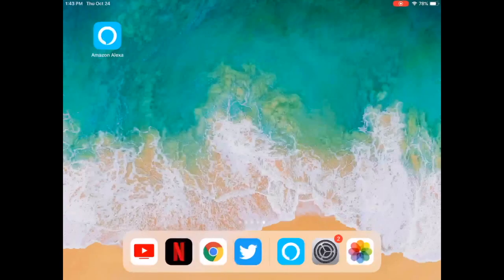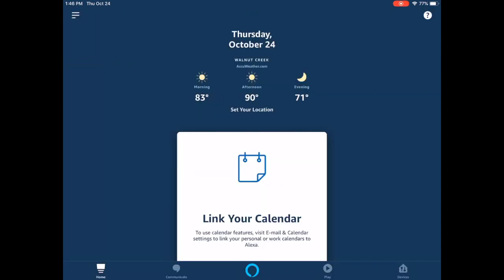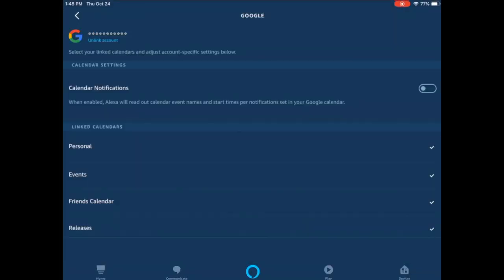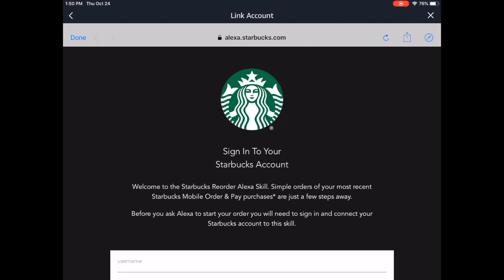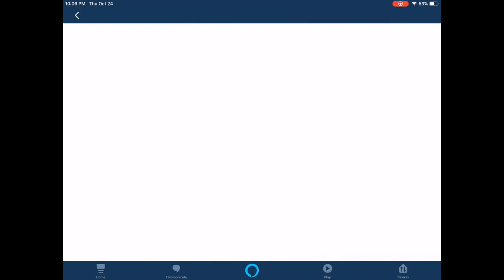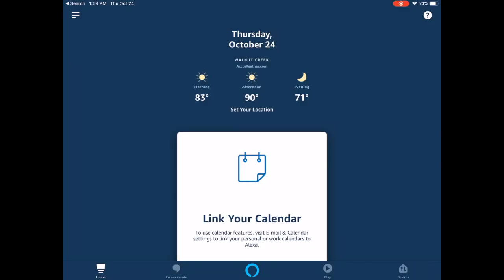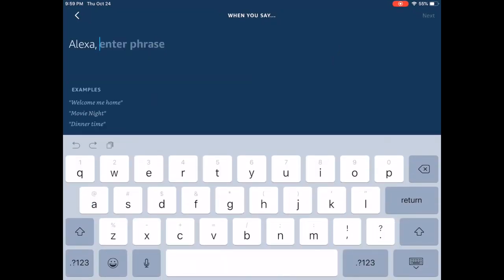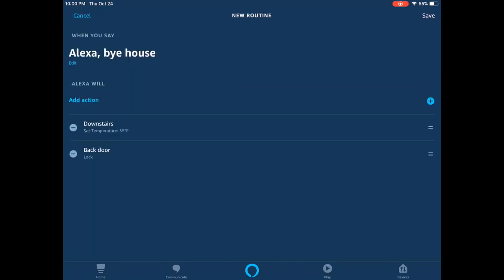Echo Auto - Add Alexa to your Tesla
Examples of Echo Auto + Tesla uses shown in this video:
• Setting up a routine to lock the doors and turn off the AC when you leave home
• Checking calendar and emails from your Tesla using voice commands
• Broadcasting messages from your Tesla to your home

How to set up Amazon Echo Auto in your Tesla:
• Alexa app installation
• Email and calendar configuration in the Alexa app (so they can be accessed by Alexa)
• Enabling Alexa skills like Starbucks or Pandora (very helpful if you're not a Spotify user and can't use the Tesla integration)
• Creating routines in the Alexa app

Echo (3rd gen)
Nest Thermostat
August Smart Lock